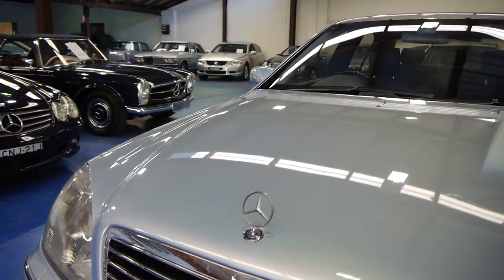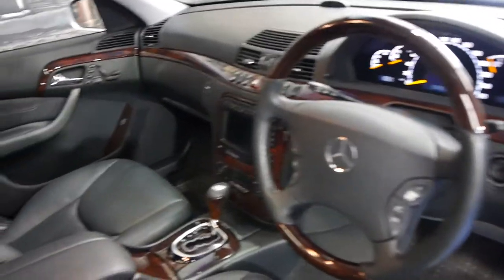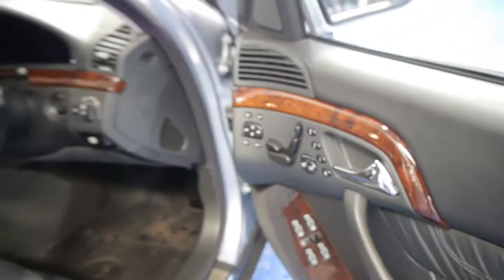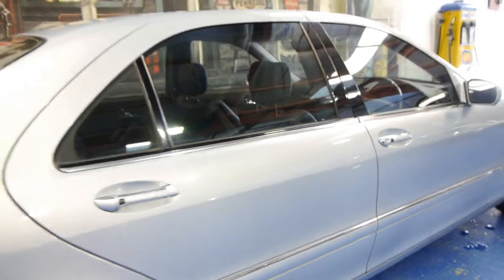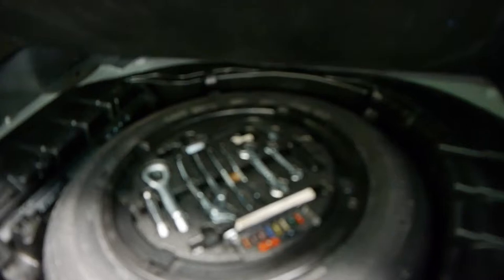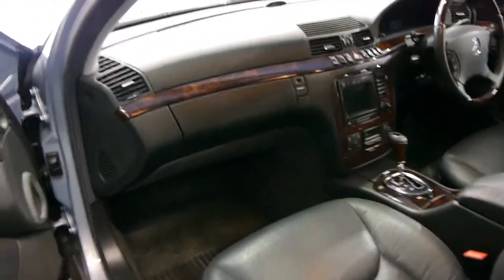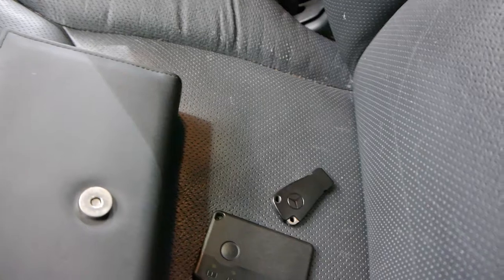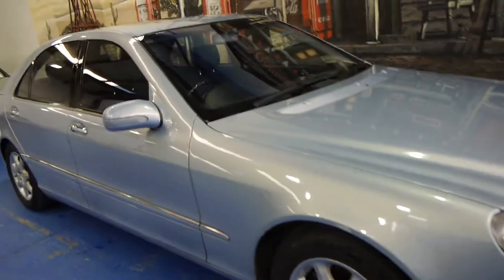Oldtimer Centre - Marrickville NSW